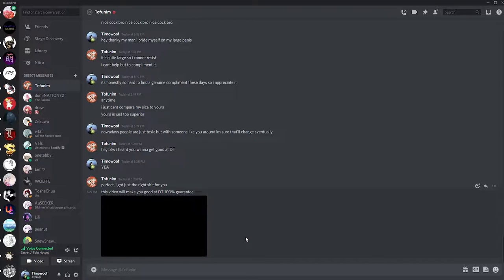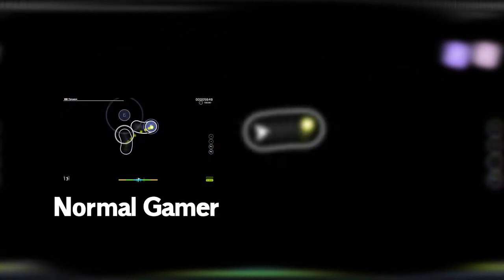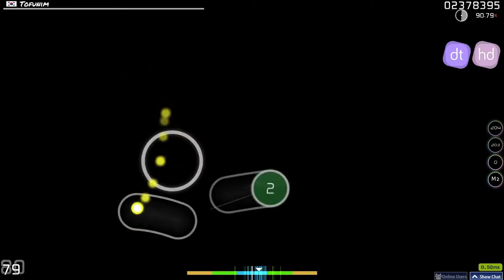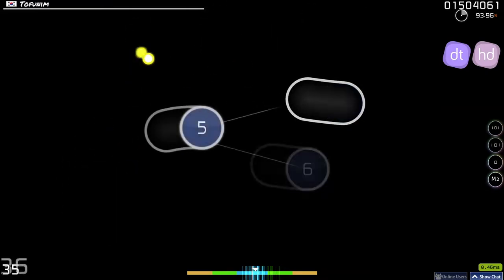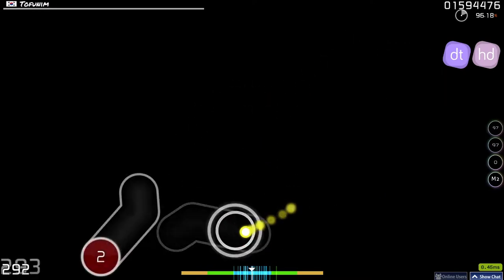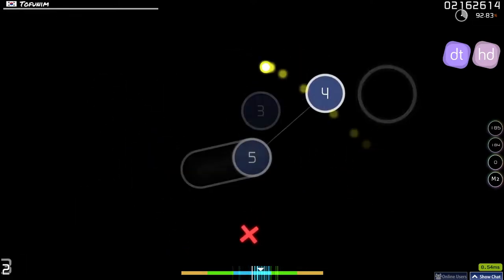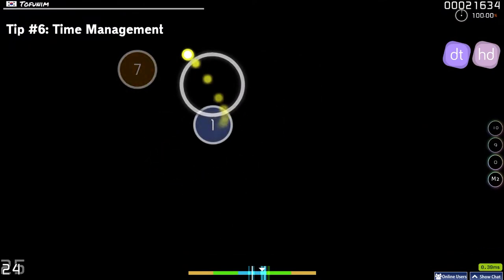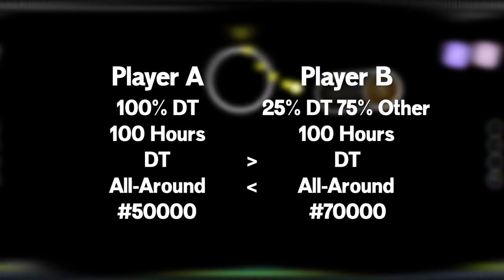[osu!] DT One Trick's GUIDE TO DT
DT One Trick's SECRET FORMULA to DT guide!

THE BINARY - Hana ni Ame o, Kimi ni Uta o [Nines' Extra]